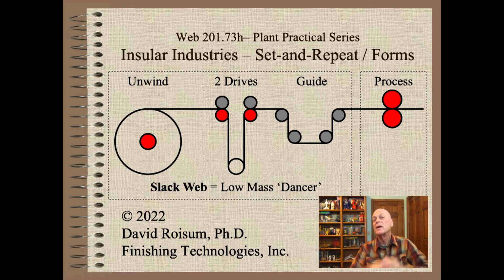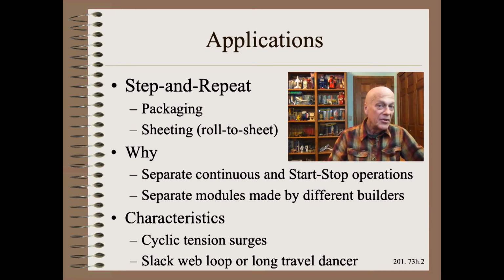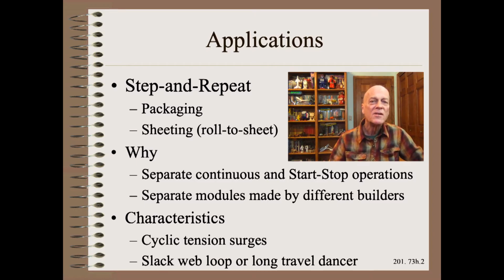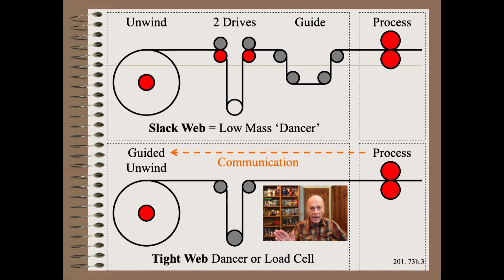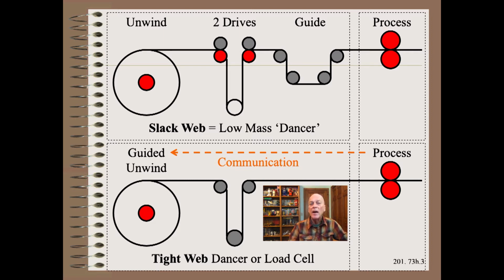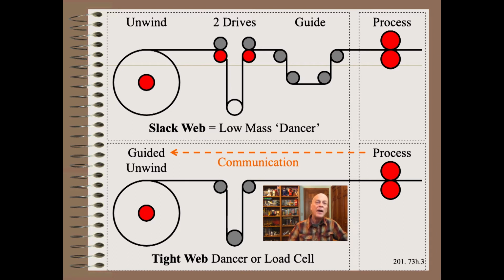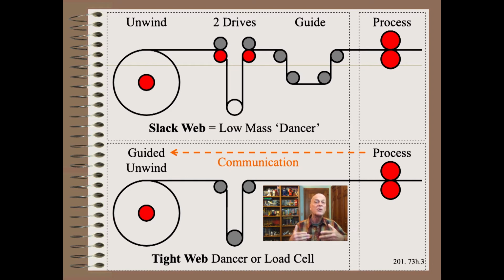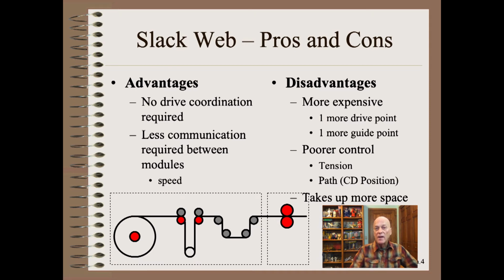Web20173 - Insular Industries - Step and Repeat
Step and repeat machines service many needs in many industries.  Still, they also have cultural blind spots because they have not always learned from the larger machines that made the very raw materials they use.  In this short clip we will cover tension and path control and other topics.